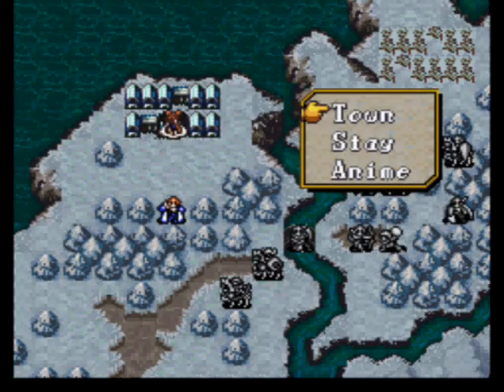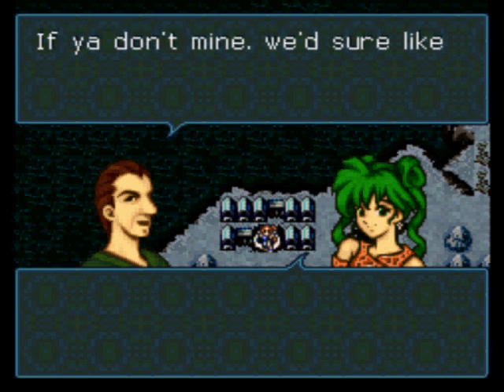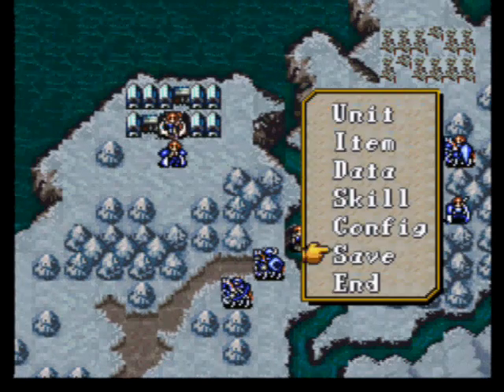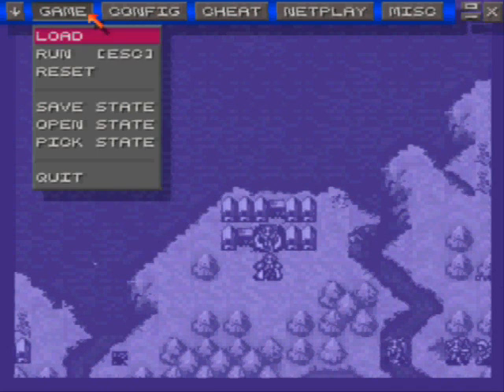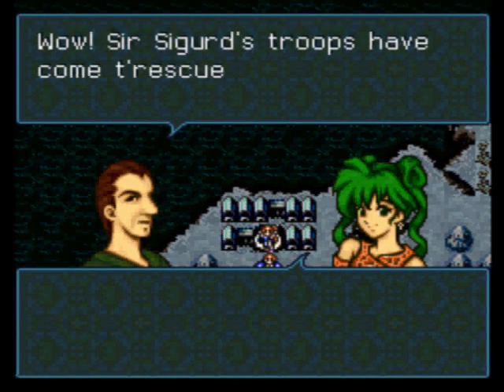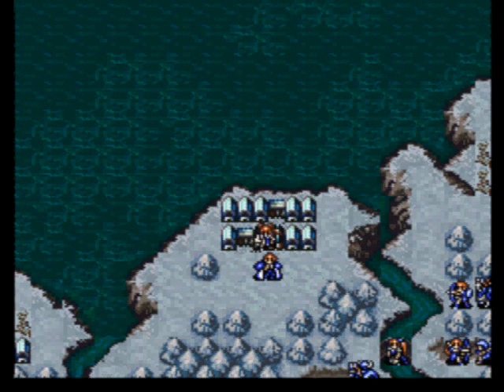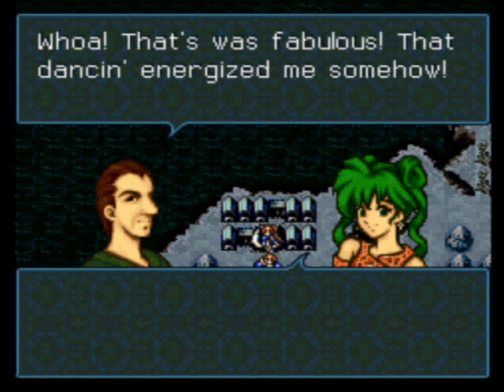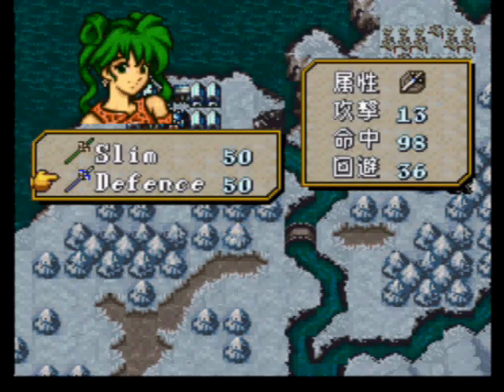Fire Emblem 4: The Glitchy Village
Like dancing, Sylvia? How about FOREVER! Mwahahahaha.

Anyway, I've put togeather a guide for getting this infamous event to work. Hope it helps.

Important note: The 'Save' option only appears on the menu if you haven't moved a character yet. If its not there, you'll have to end your turn and try again at the beginning of the next one.